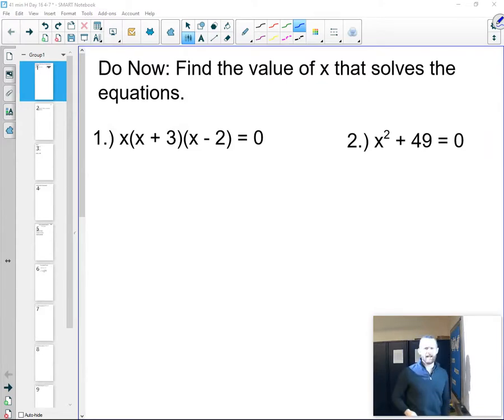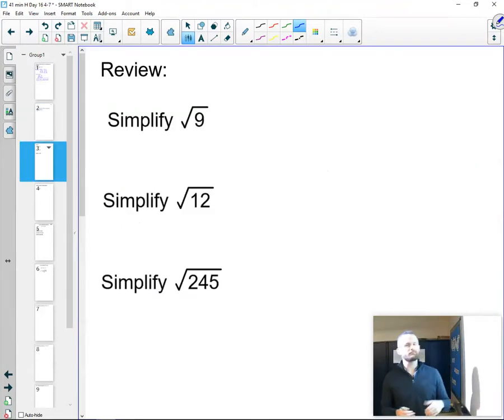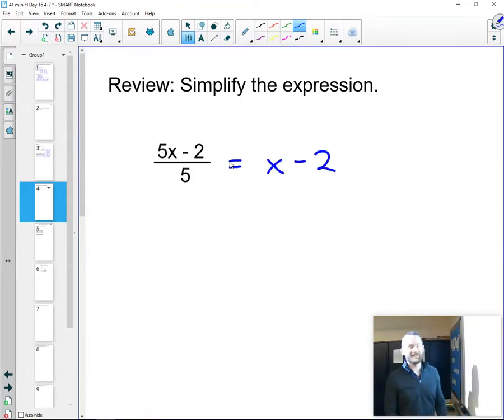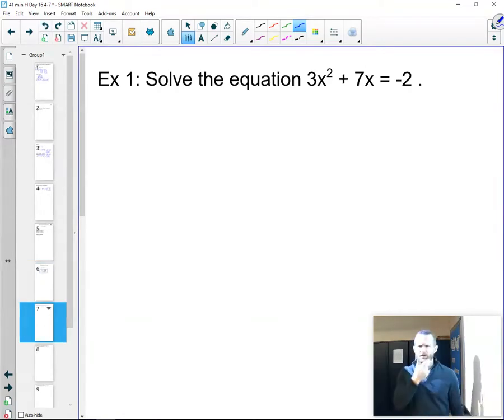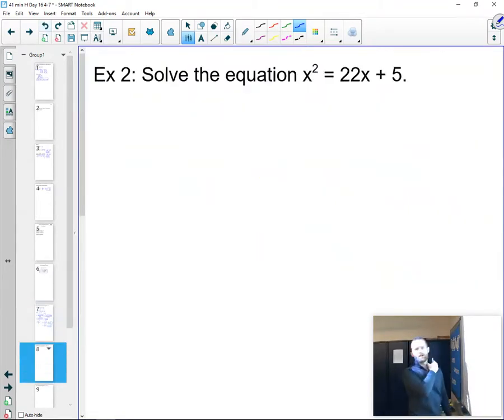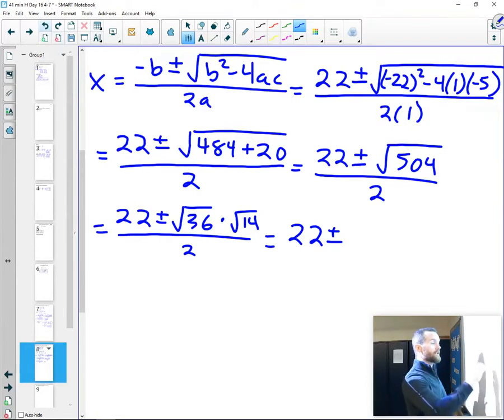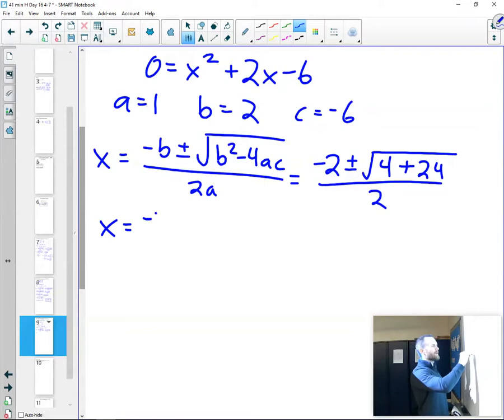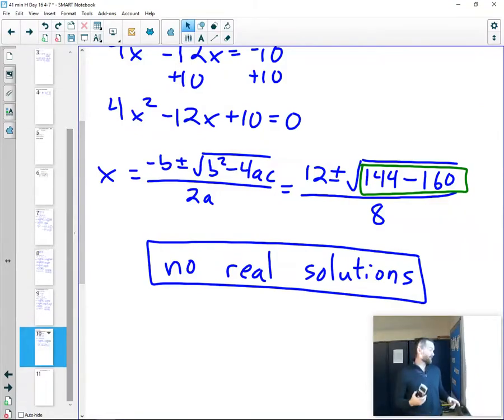Solving Quadratic Equations with the Quadratic Formula